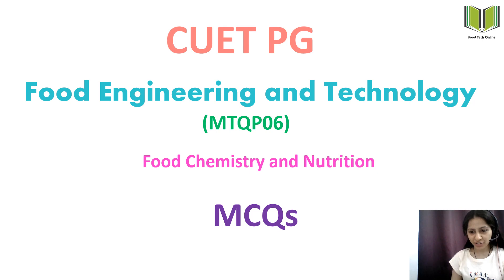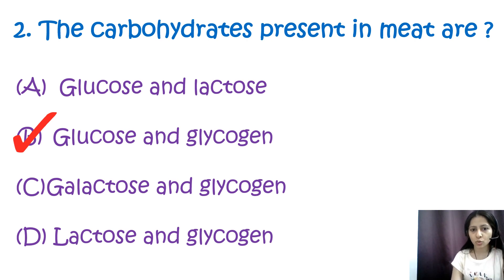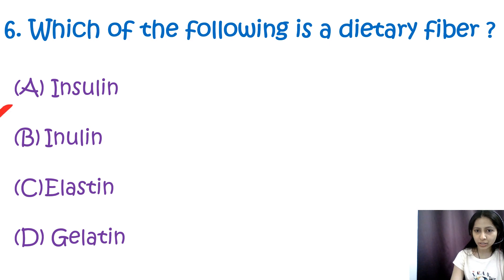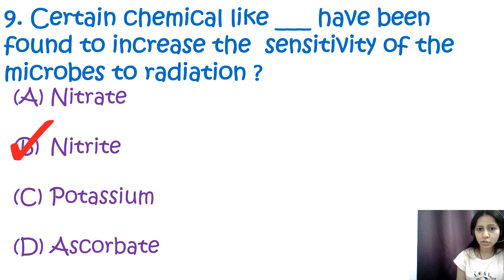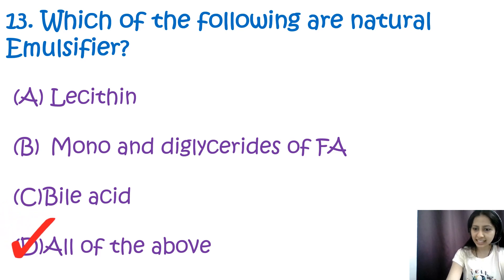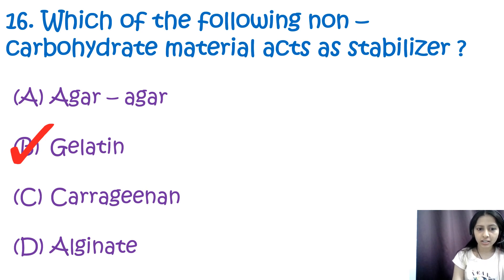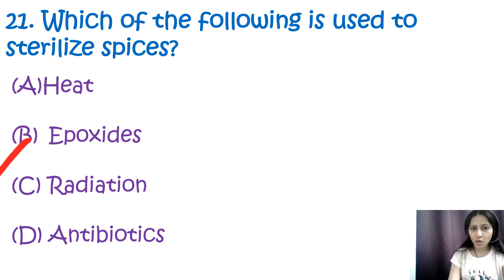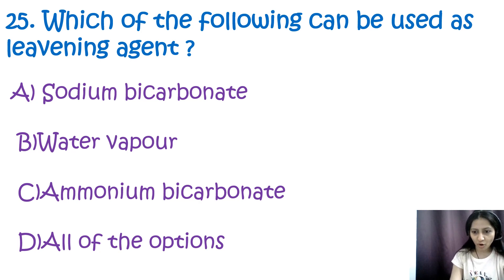Food Engineering - Important MCQs | CUET PG Food Engineering & Technology (MTQP06)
pgqp31- bhatinda, puducherry
pgqp08- bhu
pgqpO08- tezpur university

Thank you for your valuable time